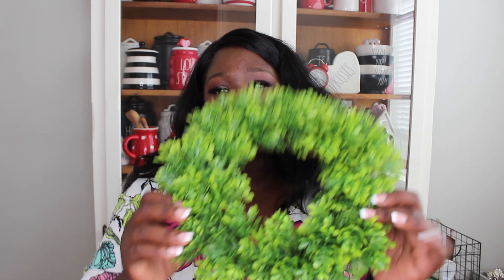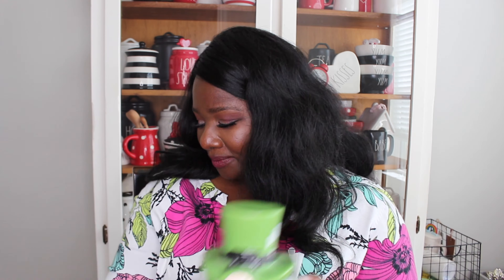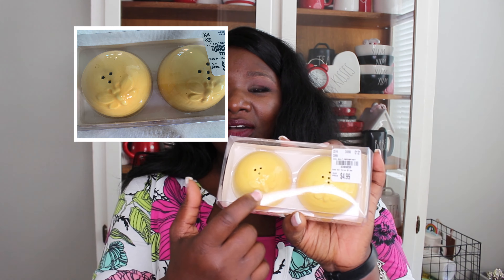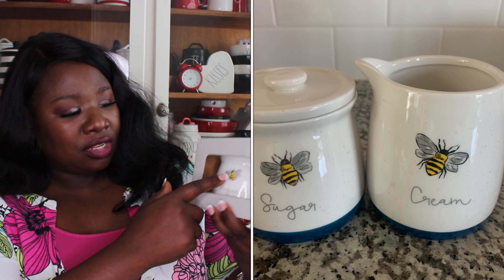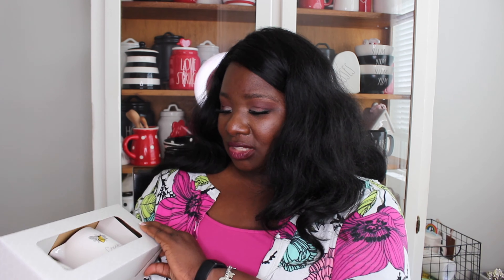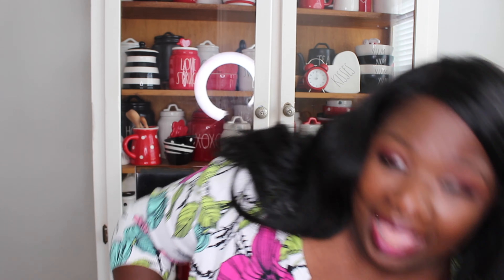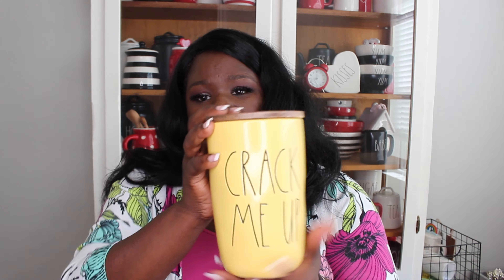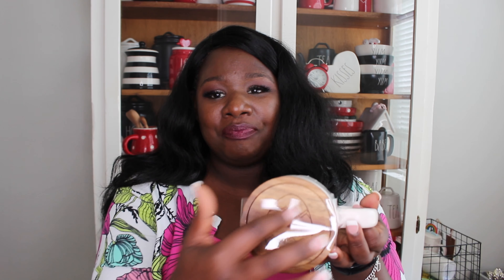Jackpot Massive Rae Dunn Spring Easter Haul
Hi Lovies! I have been shopping for Rae Dunn Easter Collection. I went a little crazy getting spring decor aka Rae Dunn. I have some stuff from the Rae Dunn Easter collection Rae Dunn Bee collection and the Rae Dunn St. Patrick collection In this video I will share with you all the items I have purchased.

This year I will be using a color scheme of yellow and pastel green.  I was able to score some yellow and green mugs and canisters as well as some pink (lol).  This video has all things spring and Easter.  I will share sprint decor I found at Marshall’s and Homegoods.  I found some cute bunnies for Spring, Rae Dunn Mugs and Rae Dunn Canisters.  I found my Rae Dunn unicorn canister Over the rainbow and rainbow mugs with toppers.My Dunn Buddy Lisa Lynette found me some Easter canisters and the lemonade pitchers I also found  Rae Dunn mugs in blue, pink, green and white.

Jackpot Rae Dunn Easter Haul
Rae Dunn Mugs Easter 2021
Massive Rae Dunn Haul
Huge Rae Dunn Haul
Spring Haul 2021
Rae Dunn Easter Collection
Rainbow Mugs
Rae Dunn Easter
Rae Dunn Easter Haul
Easter Haul
Spring Haul
Rae Dunn Spring Collection
Easter Hunt and  Haul
Rae Dunn Easter Mugs
RaeDunn Easter Canisters
Easter Haul 2021
Rae Dunn Easter 2021
Rae Dunn Easter Haul 2021
Rae Dunn Easter Mugs 2021
Spring Hunt and Haul
Decor Haul 2021
Bunny Buns Mug
Marshall’s Shop with me  Haul 2021
Homegoods shop with me 2021
RaeDunn Easter Canisters